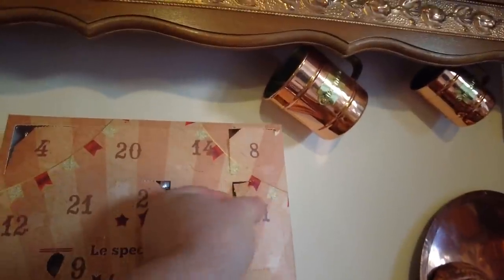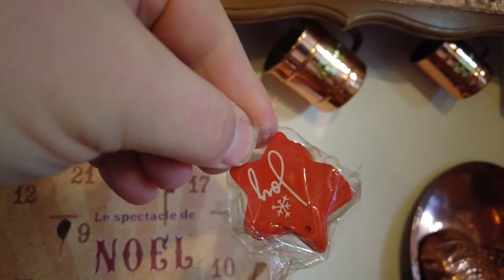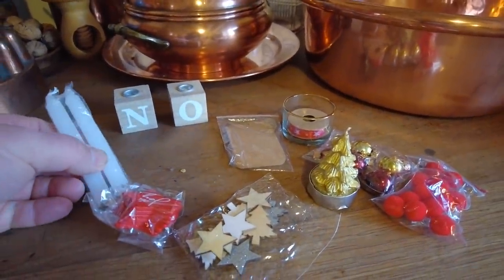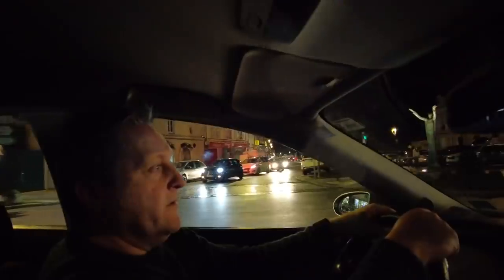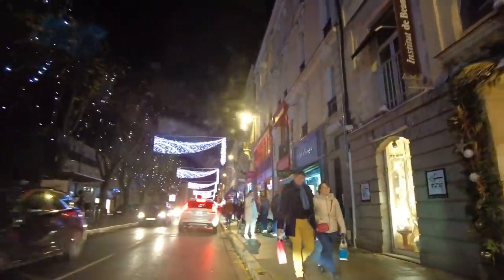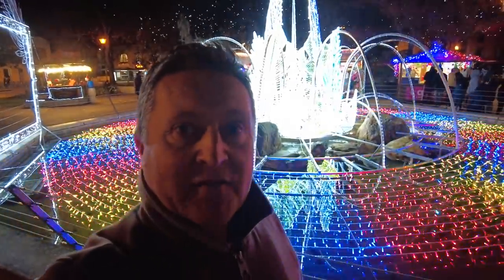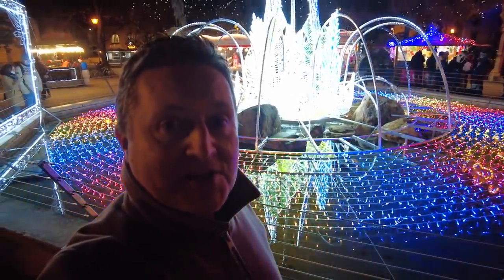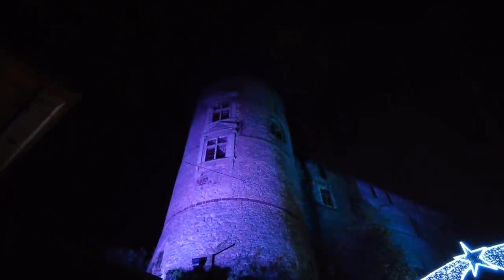The Stunning Christmas Light Display Of Laval | Vlogmas With Sean #11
Support my channel via PATREON If you are new to the channel, welcome, my name is Sean as you may have already guessed, and I moved to France with my family many years ago. On my channel I share with you my daily life as an expat in the rural french countryside, my hobbies and passions such as antique collecting (especially copper), bargain hunting, DIY, restoring old treasures, traveling, cooking, gardening, unboxing... and much more!

If you'd like to take a look at my online antique shop

Link to my wife Sam's antique Shop

Sam's instagram She regularly posts her new items on there.

Contents of this video
00:00